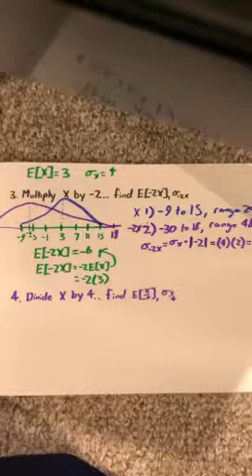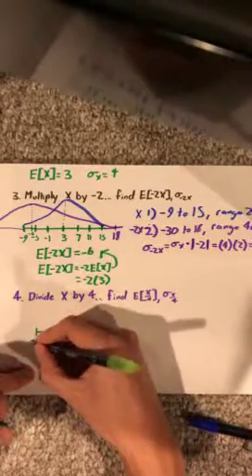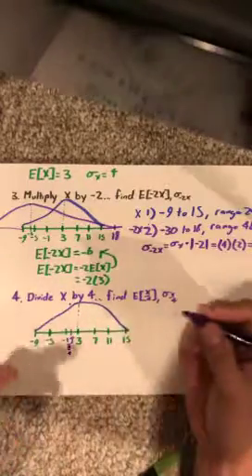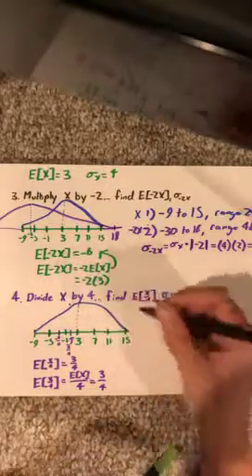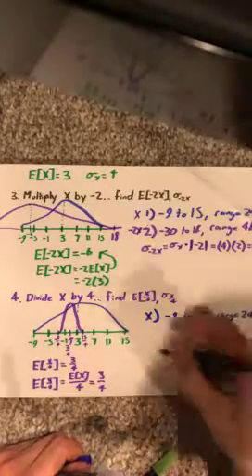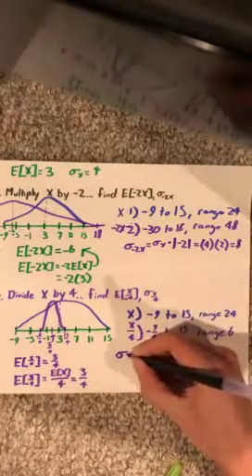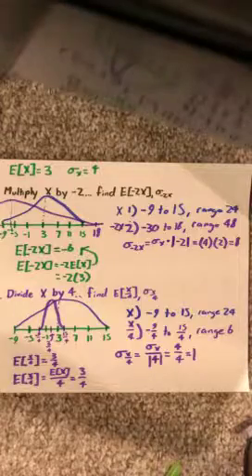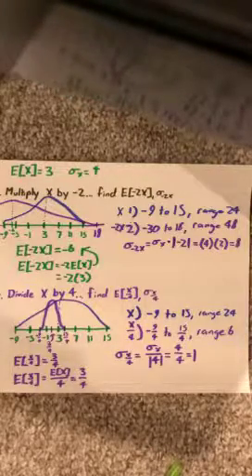Dividing A Random Variable By A Constant